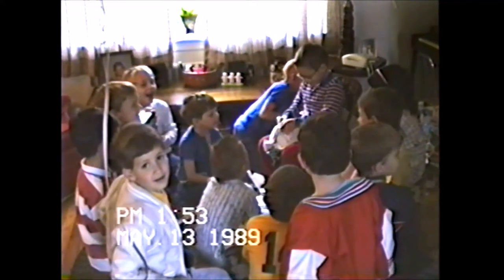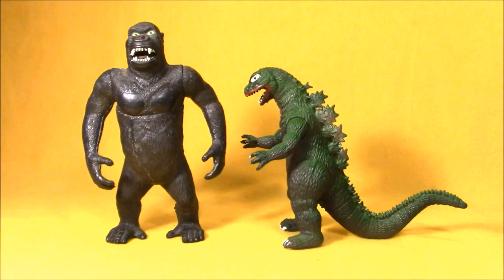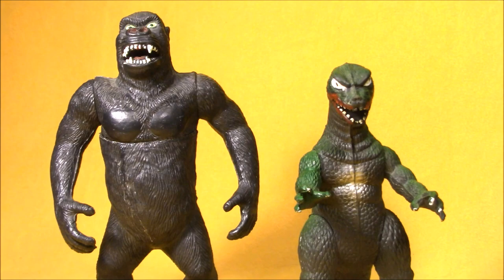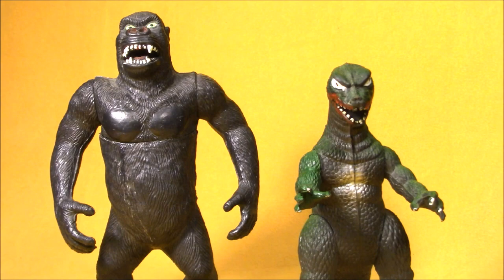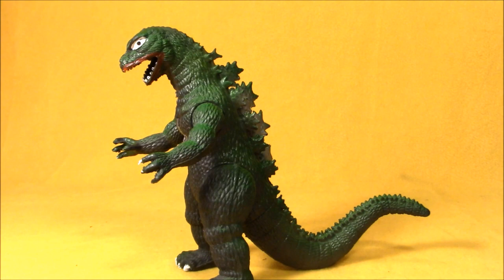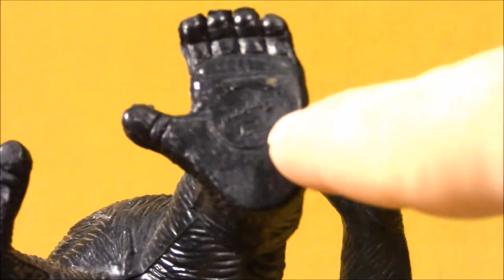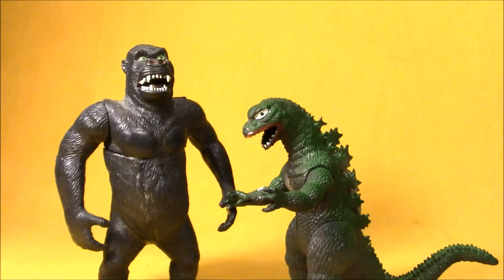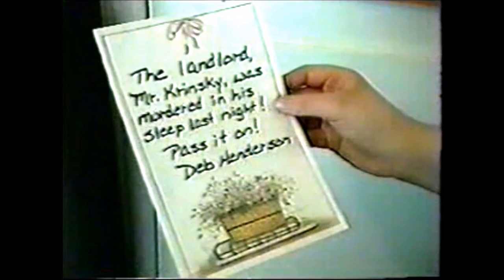Godzilla & King Kong - 1985 Imperial with 80's VHS home movies - Toy Review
Our review of the 1985 Imperial Godzilla & King Kong action figures. This monster review includes 80's home video footage from the day I got these Godzilla and King Kong figures for my birthday. Godzilla has been an important part of my life and I'm excited to share these figure with everyone.